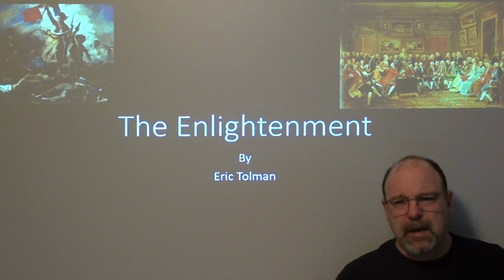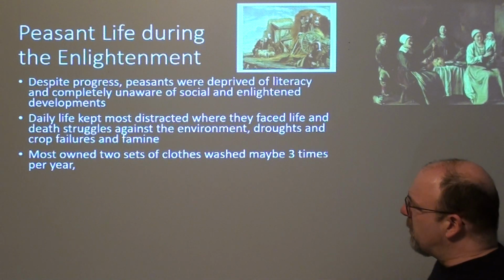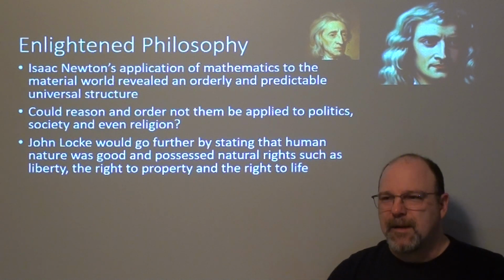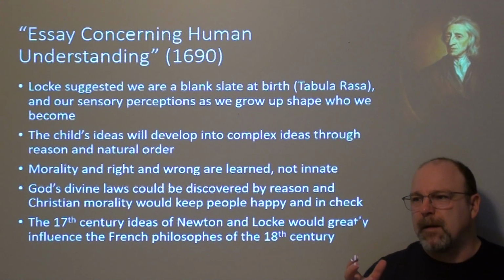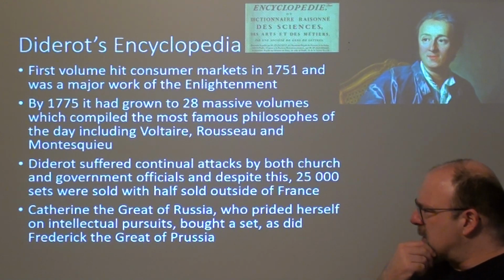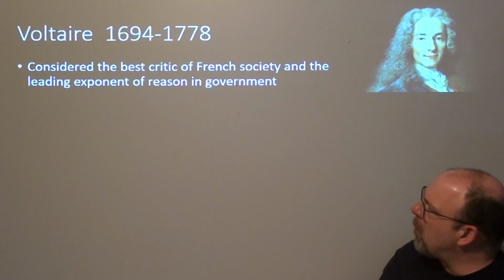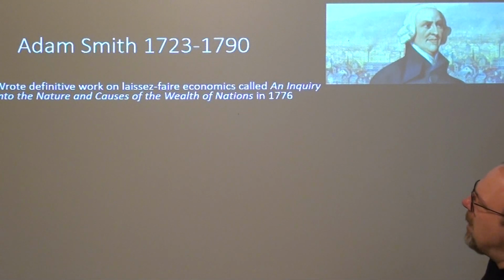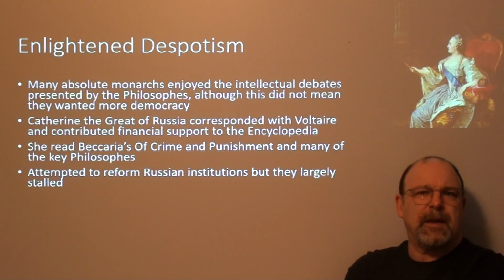The Enlightenment - Lecture by Eric Tolman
The ideas of Voltaire, Rousseau, Montesquieu and many others would flourish in absolutist France and eventually these ideas would contribute to revolution in 1789.